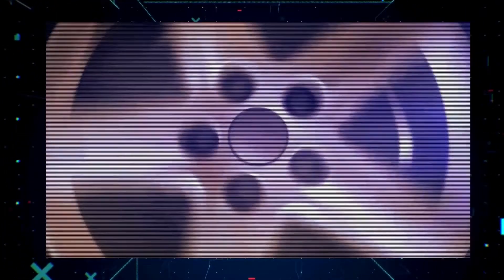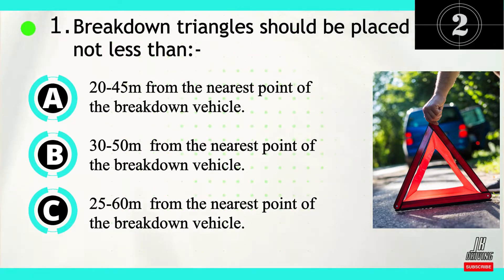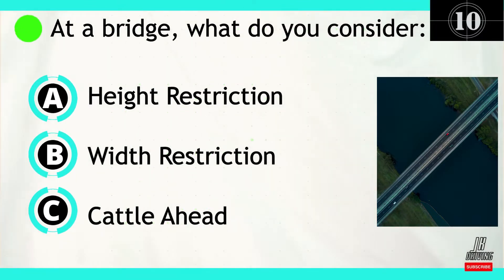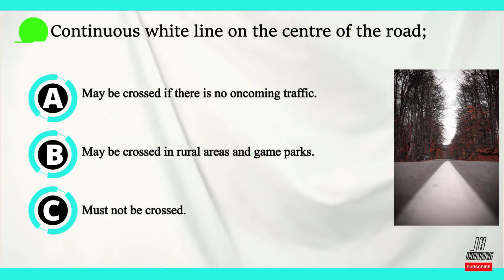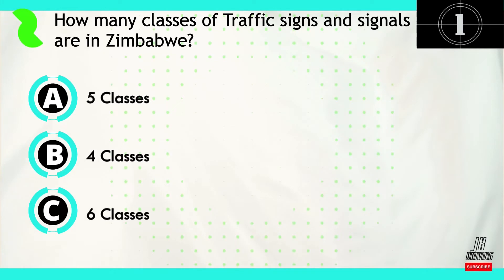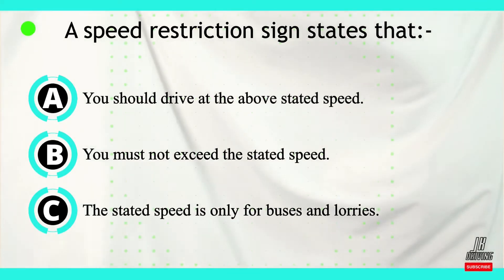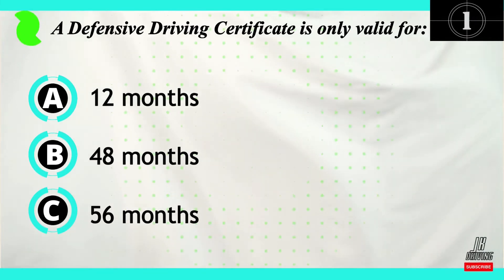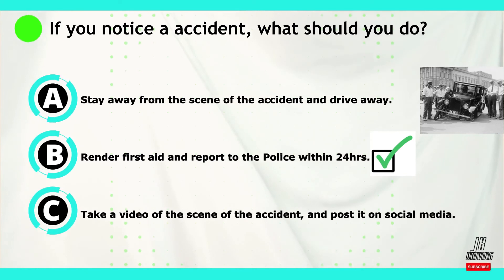TEST 4 2022 VID Provisional Drivers License Question and Answers Revision | Jk Driving School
Zimbabwe, VID Provisional Drivers License 2022 Paper Question and Answers

F R E E   I M A G E S   ARE FROM H E R E;